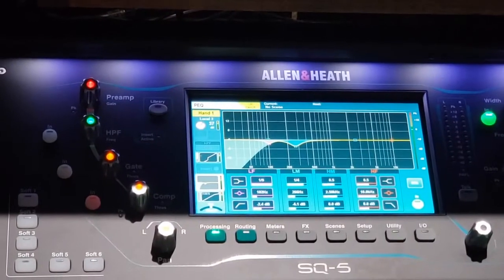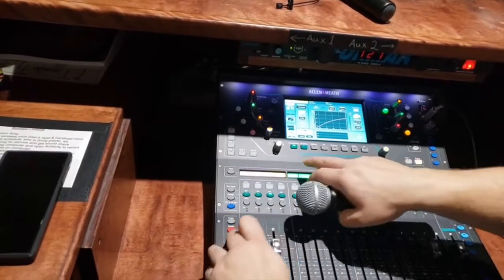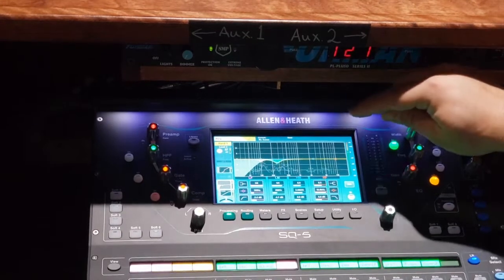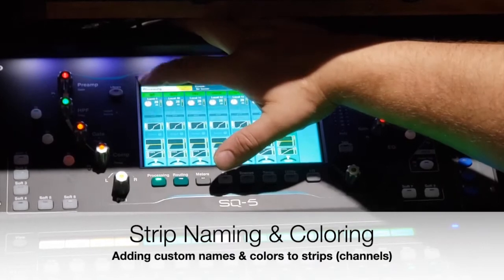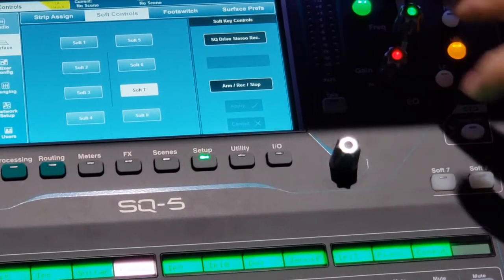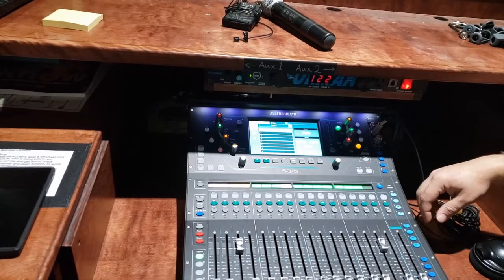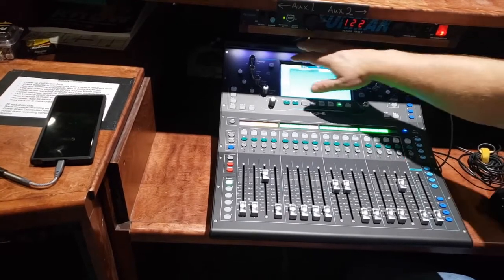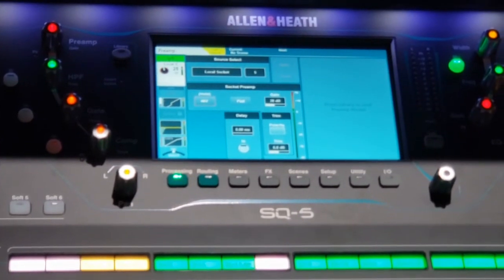Allen & Heath SQ-5 Soundboard Training Videos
“Allen & Heath SQ-5 Soundboard Training Video”

0:00  – Startup & Board Overview

0:42 – AUXes
1:30 – Subwoofers
2:16 – Stereo channels (on single fader)

2:31 – “SELECT” {button}

PROCESSING …  {button}
3:20 – EQ Overview

4:09 – “Reset”, “Copy”, “Paste” {buttons}

… PROCESSING  {button}
5:59 – Compressor
12:04 – Setting EQ [using & setting]
16:01 – Gain (Gain Staging) [using & setting]

PAGES  {button}
18:21 – PAGES: A=Main faders; B-C= Extra Channels; D=Auxes, Groups, FX sends; E=Matrices; F=Empty
18:43 – FX sends [PAGE D]
19:55 – Matrix/Matrices [PAGE E]

21:03 – Post/Pre Fader

… PROCESSING  {button}
22:50 – Strip Assign
24:39 – Soft Controls = Mute Groups
27:00 – Channel Naming [ROUTING]
  &  Colors (LCD strips above faders) [PROCESSING]

SETUP …  {button}
28:47 – Soft Controls - #7(SQ-Drive [USB] recording) [SETUP]
30:19 – Soft Controls - #8(PAFL clear all) [SETUP]

30:51 – “METERS” {button}

31:05 – “FX” {button}– FX options, FX racks, FX library

32:43 – “SCENES” {button}

…SETUP {button}
33:43 – Setup Overview (Strip Assign, Soft Controls, Footswitch)
34:11 – Surface Preferences (Lights, LEDs, LCD strip lights, LED bar light)
34:56 – Mixer Config.
36:35 – Bus Config.
36:58 – Role
37:24 – Ganging
38:36 – Network (apps – SQ-Mix & SQ-1); Users

UTILITY  {button}
39:46 – Utility Overview (Firmware, Fader Calibration, Midi, Add-ons {FX racks, etc.})
40:19 – Data (USB/flash-drive storage – saving configurations; USB Utility – formatting, etc.); Firmware Updates
41:09 – Firmware Update
41:30 – SQ-Drive (Recording & Playback); AMM

I/O  {button}
43:01 – I/O: (Input/Output)
46:43 – Patching in I/O
47:12 – Patching in Processing {button}

LIBRARY  {button}
48:13 – Saving to library, Recalling saved settings

SHUTDOWN
49:15 – Shut Down Process